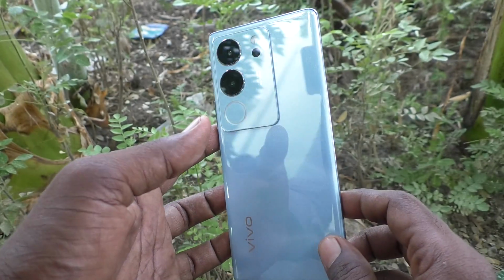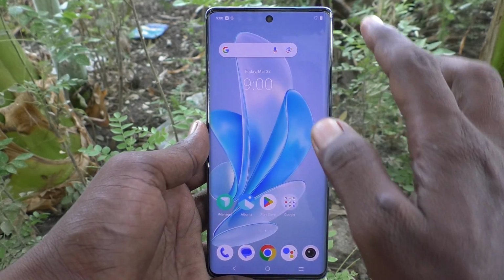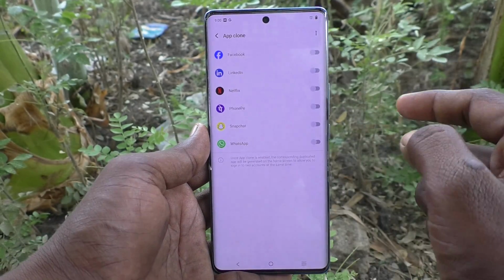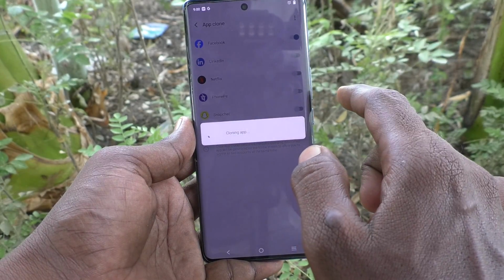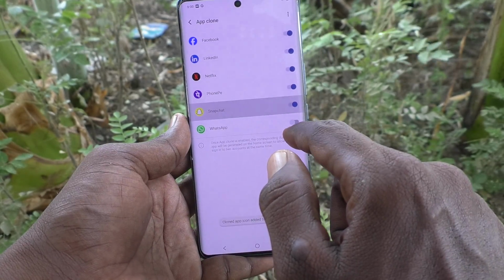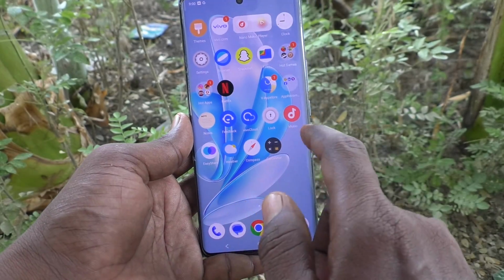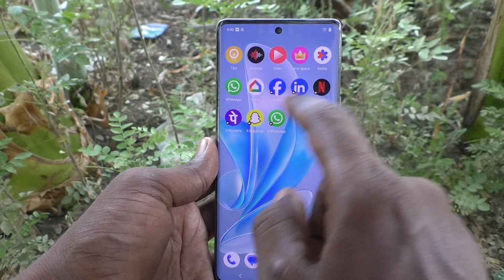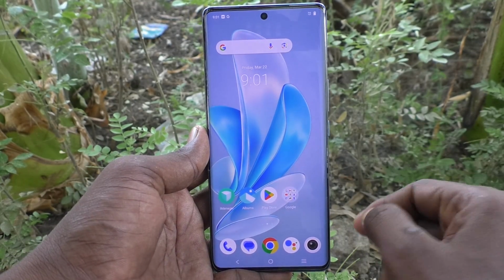How to set dual apps in Vivo V29 Pro 5G | Vivo V29 Pro dual apps kaise set kare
Vivo V29 Pro 5G dual apps settings: Learn here how to set dual apps in Vivo V29 Pro 5G smartphone | Vivo V29 Pro dual apps kaise set kare

About Vivo V29 Pro 5G Smartphone:
8 GB RAM | 256 GB ROM
17.22 cm (6.78 inch) Full HD+ AMOLED Display
50MP + 12MP + 8MP | 50MP Front Camera
4600 mAh Battery
80 W FlashCharge